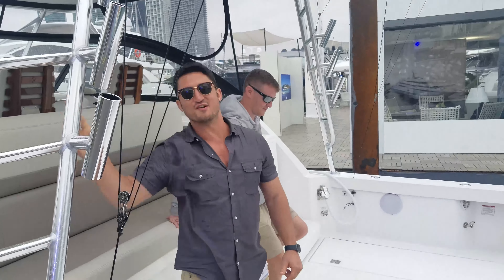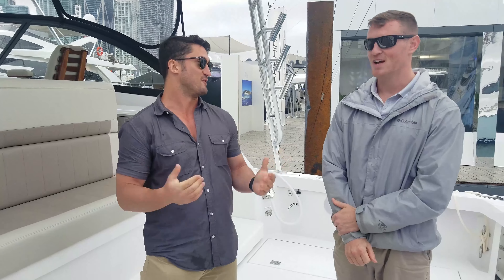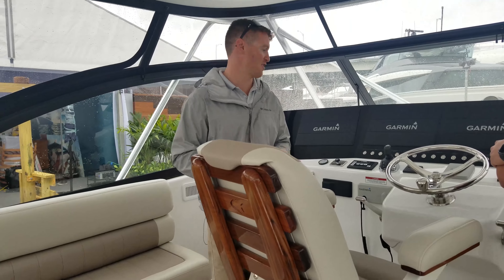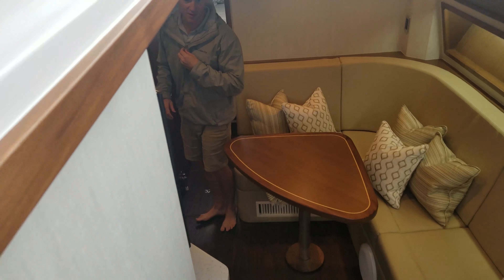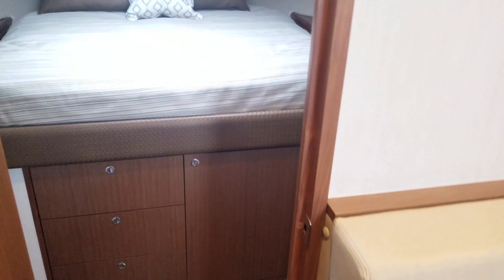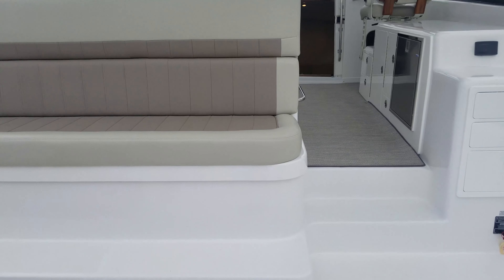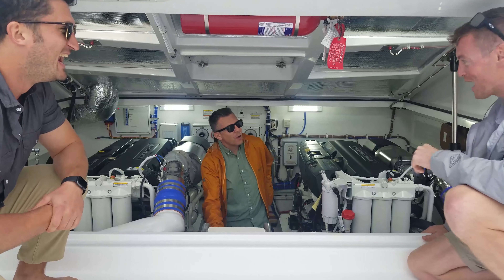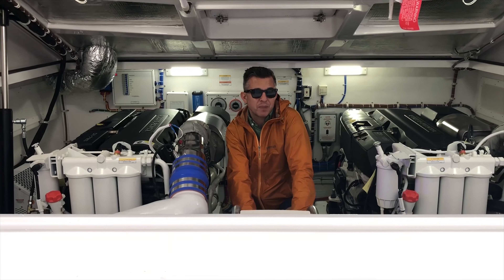The Return of Cabo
After six years dormant, Hatteras Yachts just launched the new Cabo 41. Come aboard with the editors as they explore a boat filled with surprises.